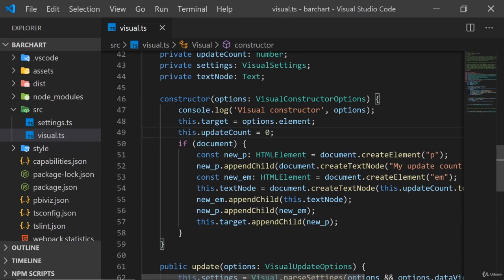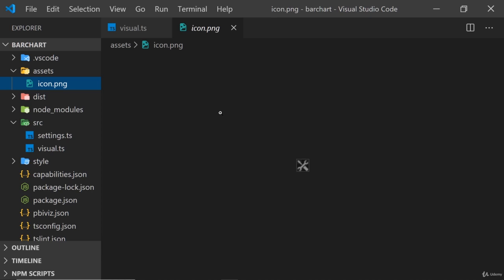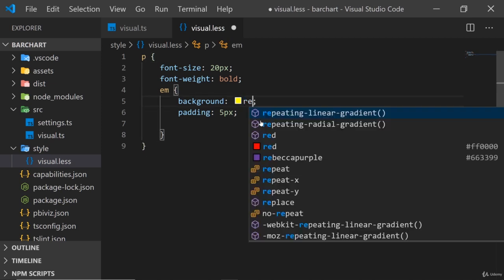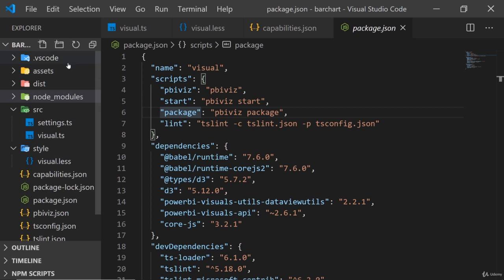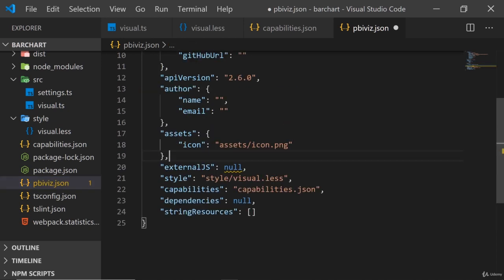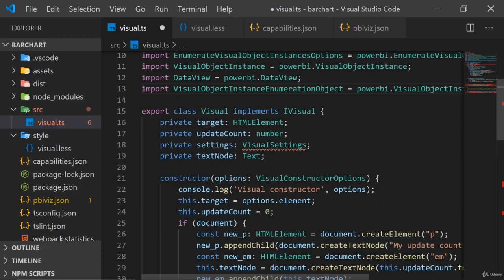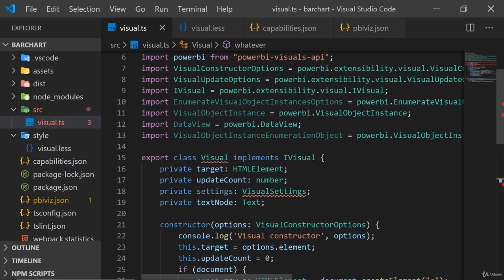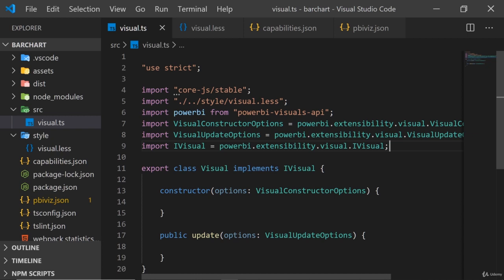Power BI - Analyzing the Project & the Code